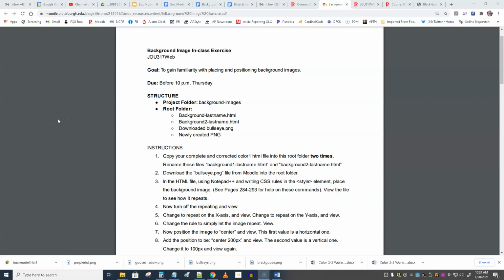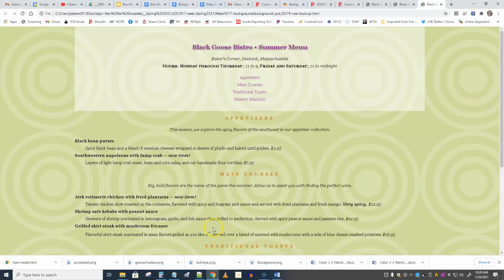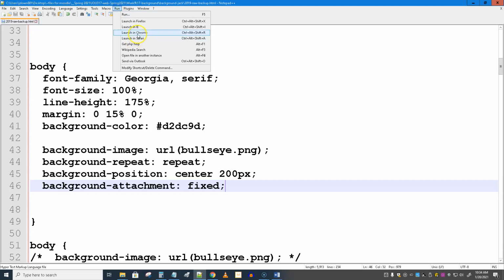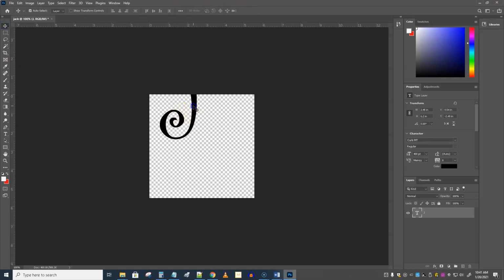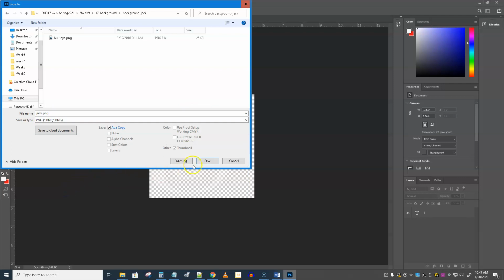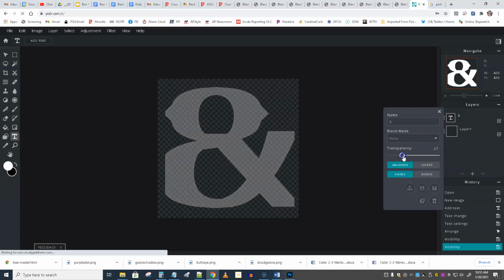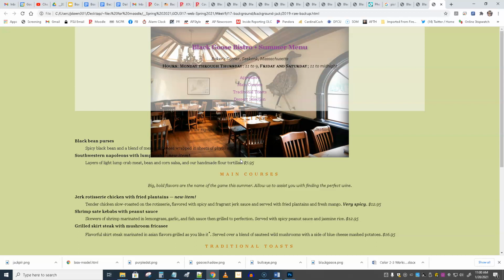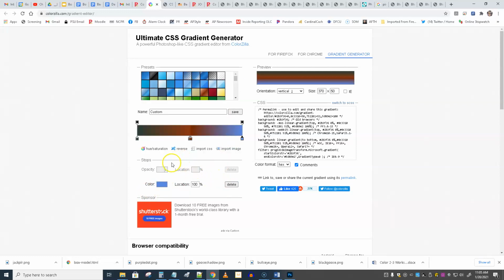Background Exercise JOU317Web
Background Exercise JOU317Web with Jack Downs at SUNY Plattsburgh.